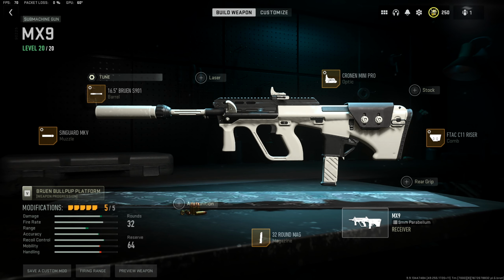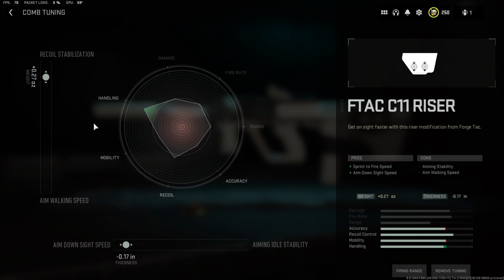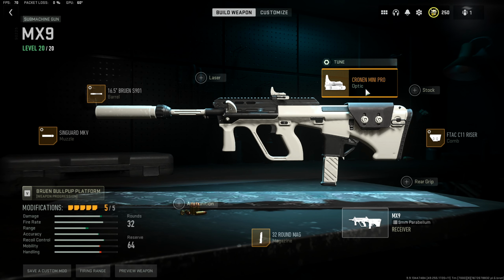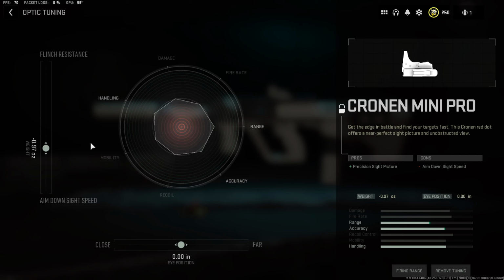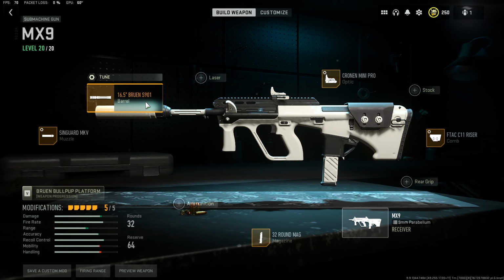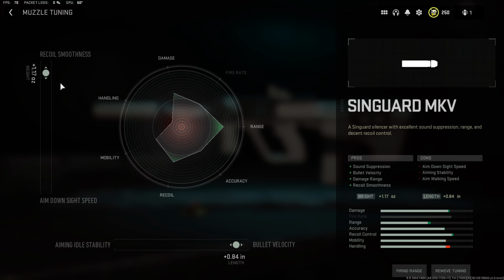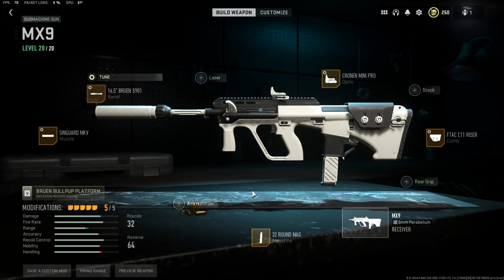this *NEW* MX9 CLASS is OVERPOWERED in MW2! 😍 (Best MX9 Class Setup) - Modern Warfare 2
🔥Social Medias🔥